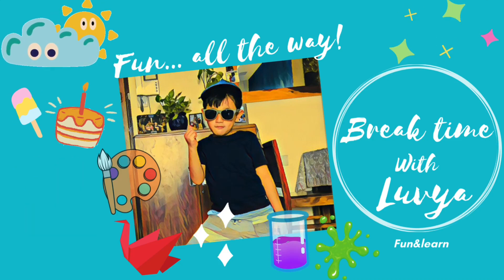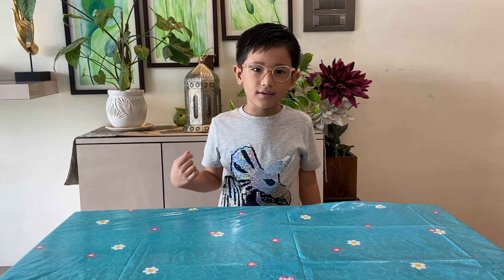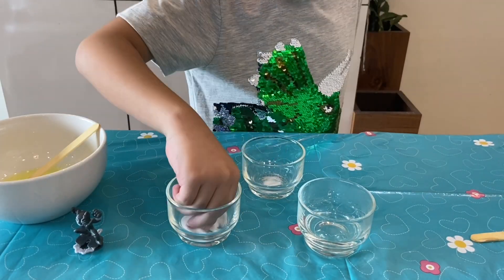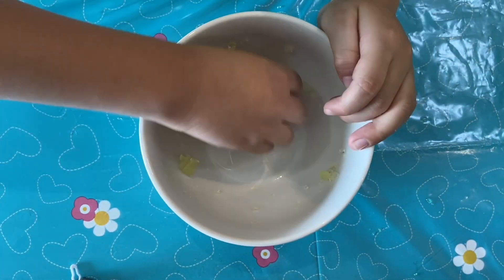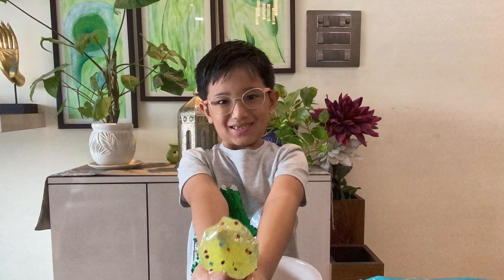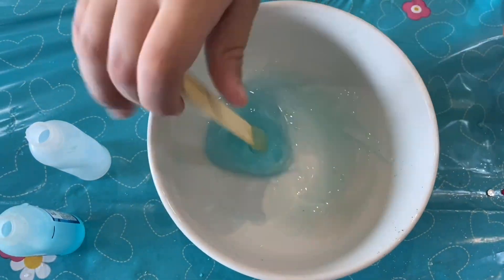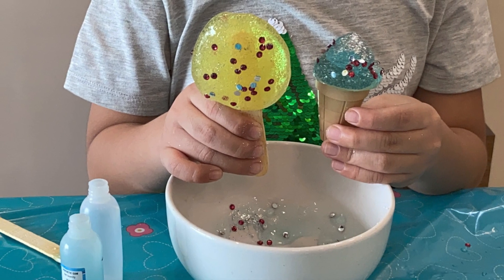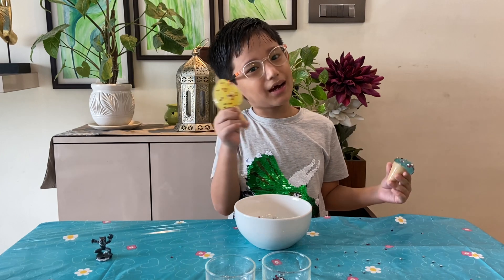Make Slime at Home| Easy DIY for kids | Slime in 5 minutes | Easy & Fun Science Experiment for Kids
This is an easy and fun DIY for children. Making slime has never been so easy.

Ingredients:
Fevigum small bottle (22.5ml)
Water (22.5ml)
3 pinches of Borax
3 Teaspoons of warm water